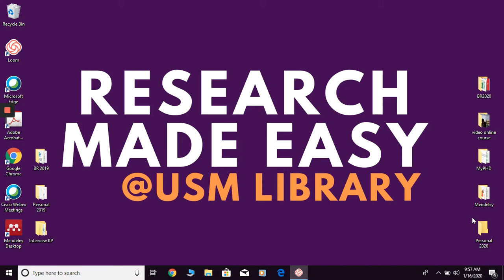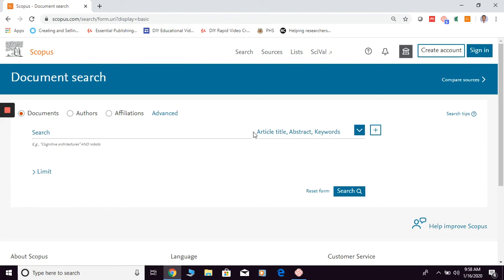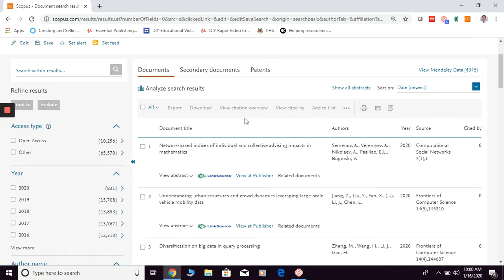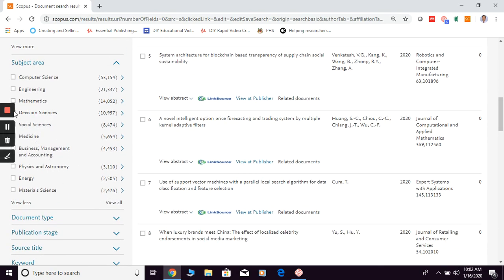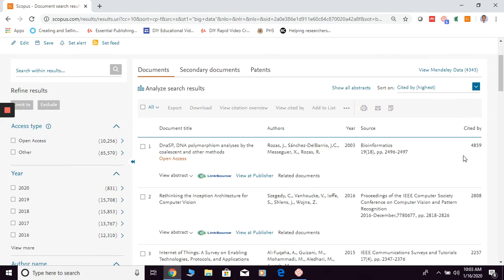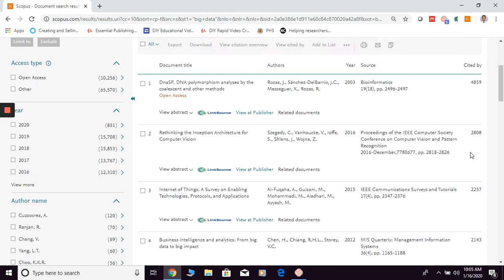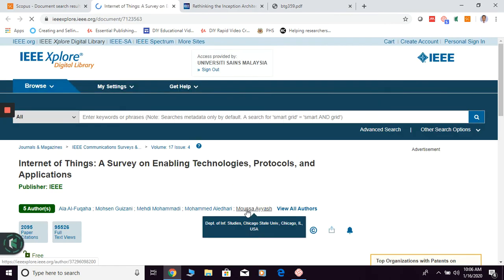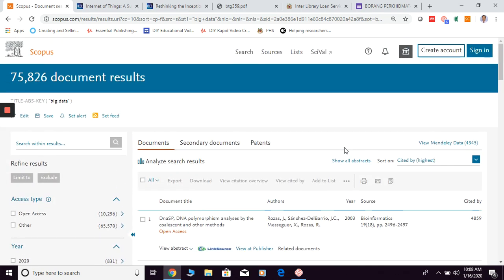How to search for literature in Scopus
A quick e-tutorial on how to find high-quality peer reviewed articles for your research via SCOPUS.